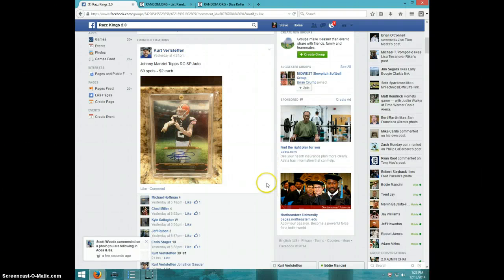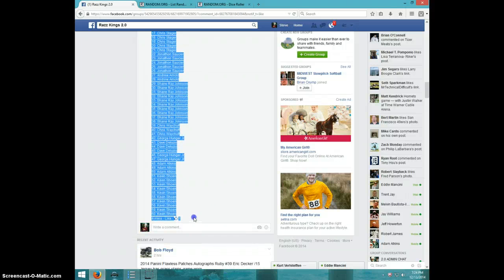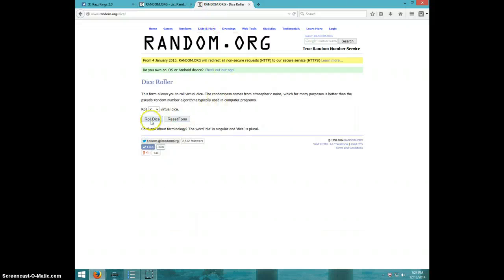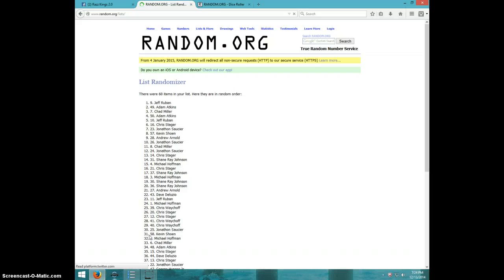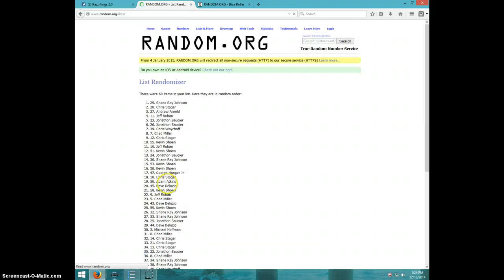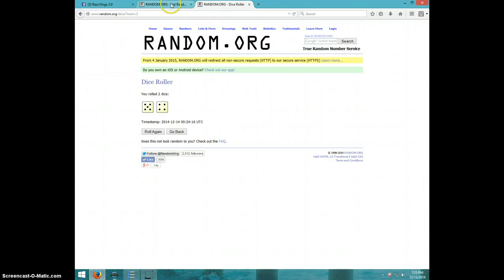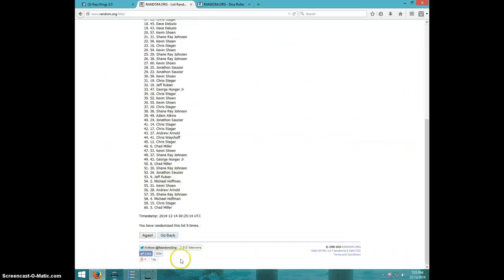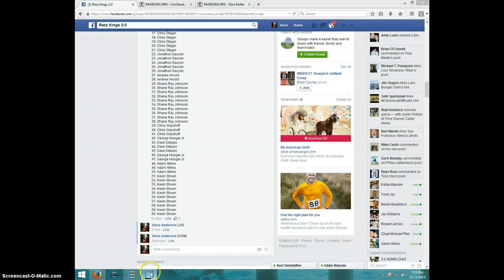MANZIEL TOPPS SP RC AUTO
KURT VERLSTEFFEN